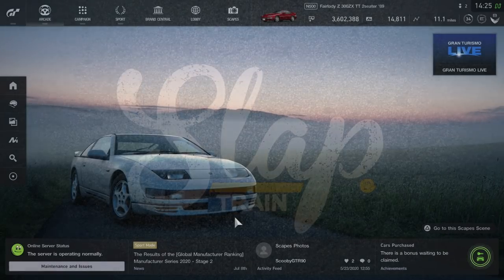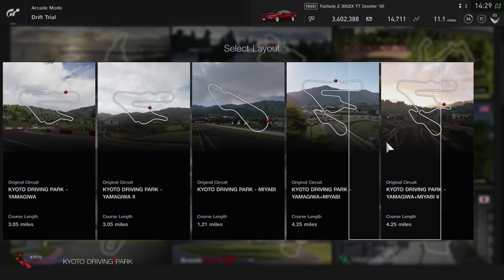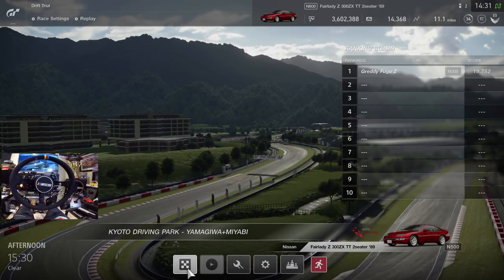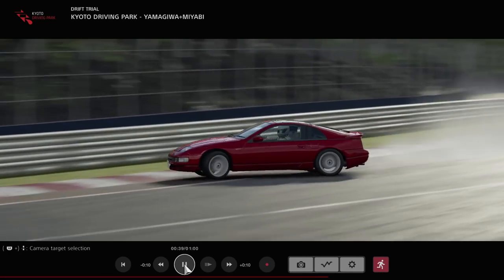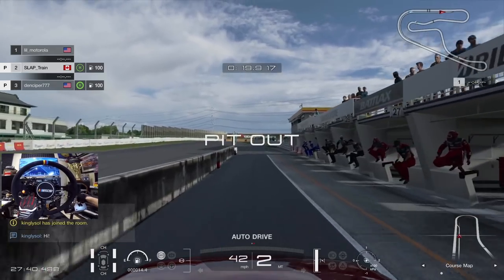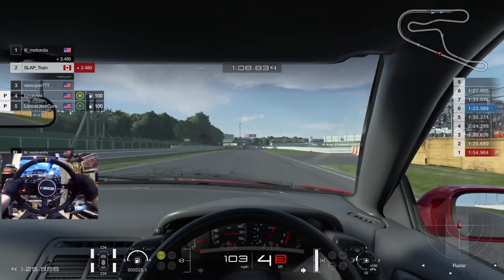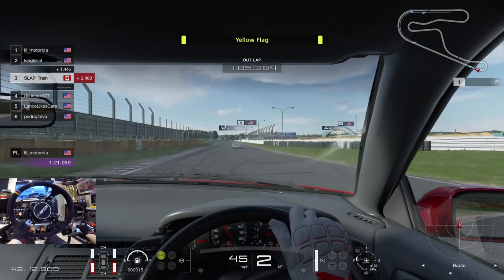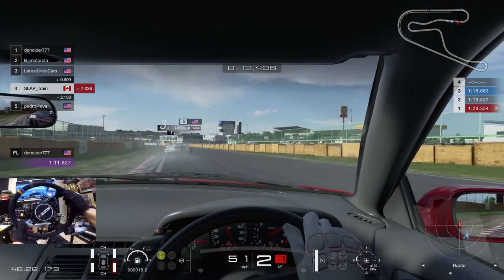GT Sport w/DDWheel 4th Gear FLICKING 550hp 300zx Drift Build + 20k Kyoto Challenge Run!!